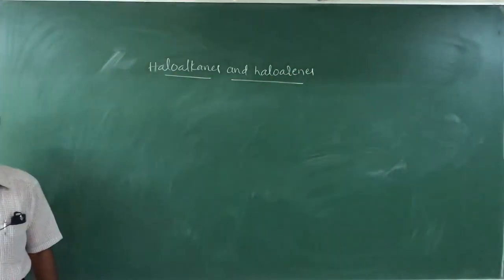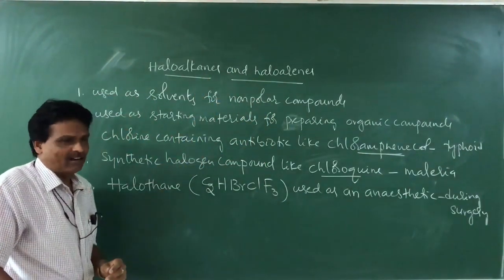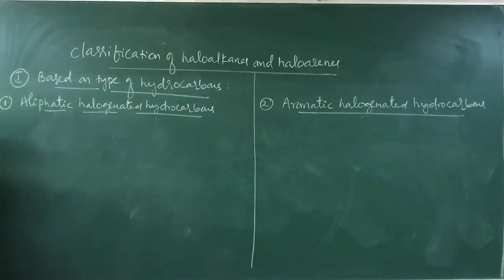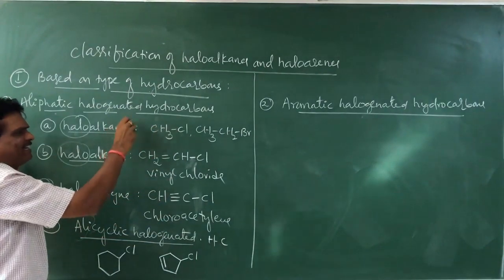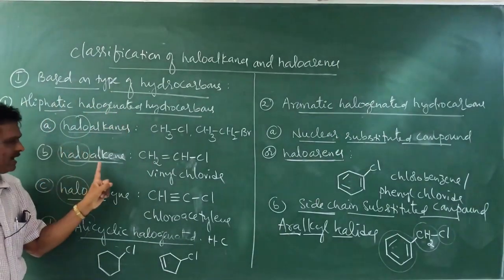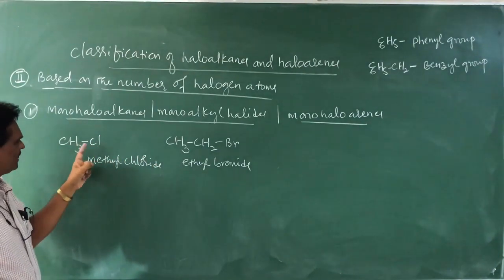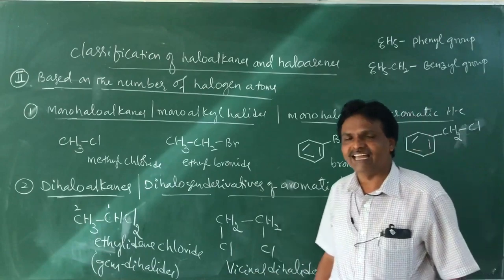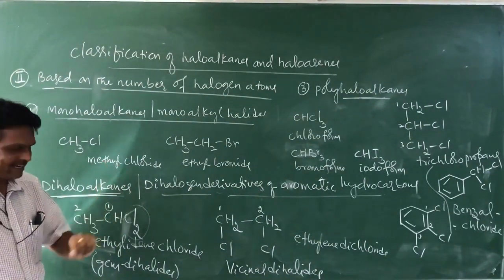2 PUC - CHEMISTRY - HALOALKANES AND HALOARENES - PART 1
Haloalkanes and haloarenes by KC SIDDAPPA  sir